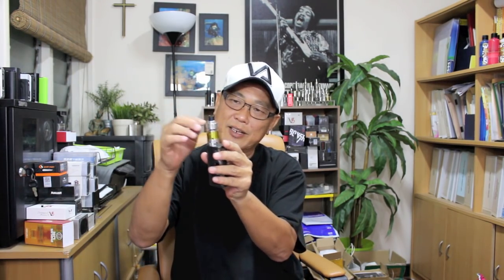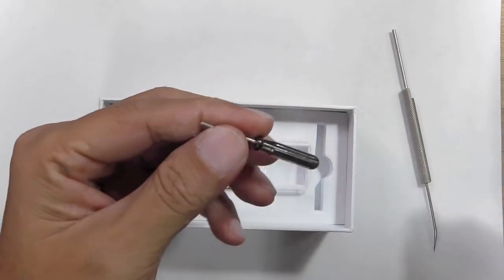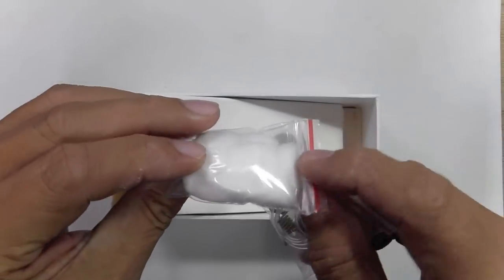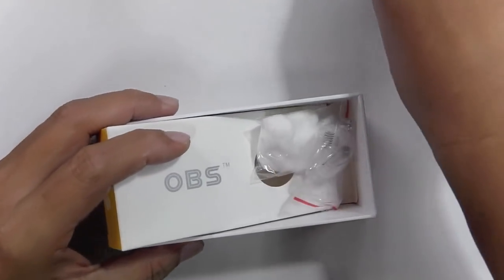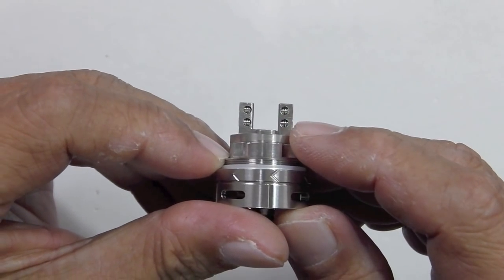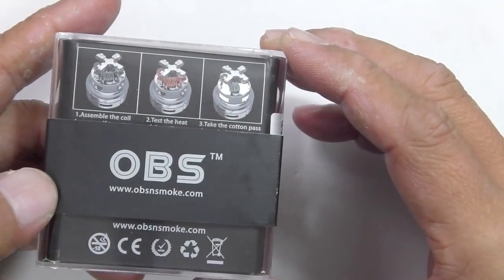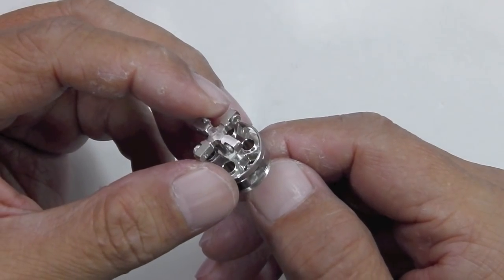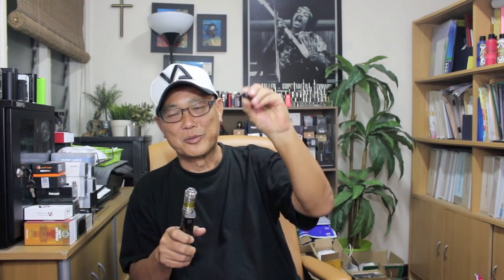Crius Plus RTA By OBS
OBS Crius Plus RTA is an upgraded version of Crius RTA.
It features 25mm diameter and 5.8ml e-liquid capacity.
OBS Crius plus is made of 304 stainless steel and heat-resistance glass. It adopts 18mm huge deck with classic velocity style and innovative dual post design for dual coil build. This RTA uses 360 degree visible glass tube, top-side filling, e-juice flow control and top-bottom airflow.